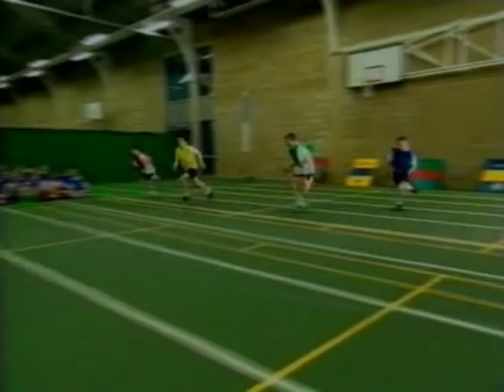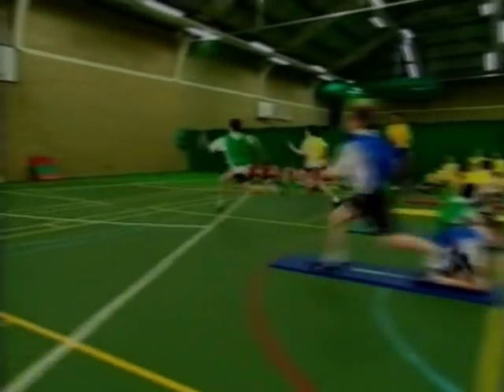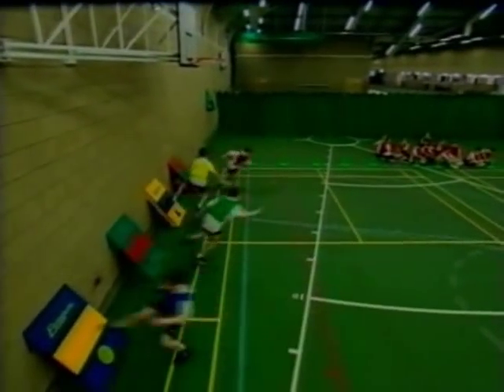Sportshall Athletics 1+1 Lap Relay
School Relay Race - Sportshall 1+1 Lap Relay is presented in this video. Indoor sports supply a number of benefits to numerous individuals like small children. Since the athletics take place in doors, you do not need to worry about the weather outdoors. Interior sports halls may also work as a multi-use games space where many different sports as well as athletics can be carried out. Indoor apparatus is also used regarding indoor sports; this enables people to enjoy a much better experience when using the indoor sports area.

If you are interested in finding out how funding can help improve your schools sports facilities make sure you have a look at this page. Here you can find out about what Sport England can offer for primary spaces.

A few popular indoor athletics activities include javelin, discus, high jump and also relay races including 1+1 lap relay. Due to the fact one of the many essential skills for OFSTED sports curriculum is throwing, javelin is an excellent activity for school children to get involved in. Young kids may take part in these activities utilizing soft javelins and discuses that can be used safely indoors. Just like javelin, standing long jump as well as triple jump provides competition for the children and also young people to get involved in helping their over-all health and fitness as well as child development. All of the indoor events assist to encourage young children to take part and develop a good attitude towards sports and athletics. To look at the sportshall athletics equipment we have to offer, check out this

What this video is about:

School relay race
Sports hall equipment
1+1 lap relay
Sportshall Eveque
Athletics sports hall apparatus
Sports hall athletics
Relay athletics
Athletics lap relay
School sports hall
School sports hall activities

School Relay Race - Sportshall 1+1 Lap Relay - We appreciate you viewing this clip. We'll gladly respond to any queries you've got, if you just write a comment in the comments space directly below. We would love to read any kind of evaluations that you have, in order to better our upcoming videos. If you would like our YouTube video and then share the video clip across your social accounts, we'd be really grateful. To see more videos like this and also messages on our newest submissions you should definitely sign up to our YouTube channel

Here you can see a number of other activities that can be performed in school sports halls including foam javelin

School Relay Race - Sportshall 1+1 Lap Relay